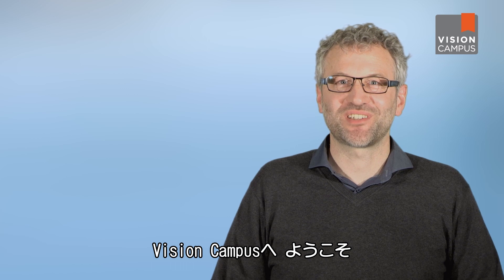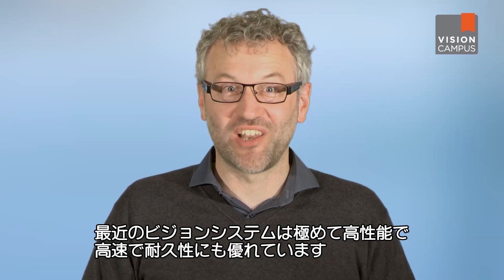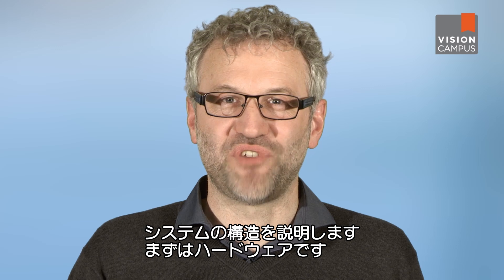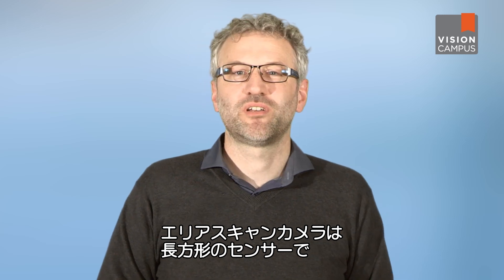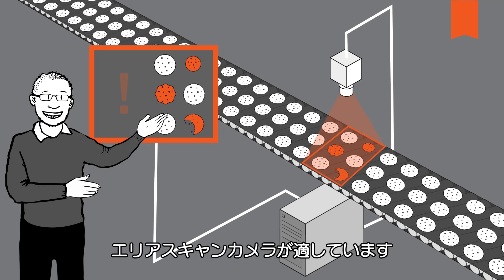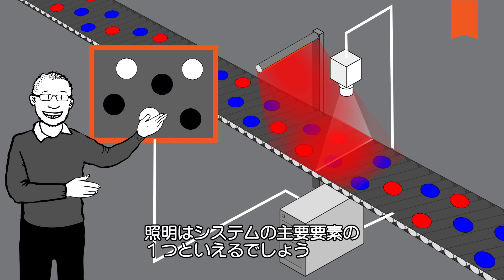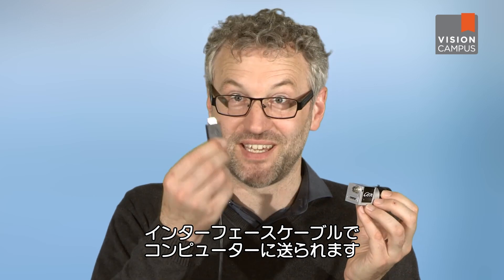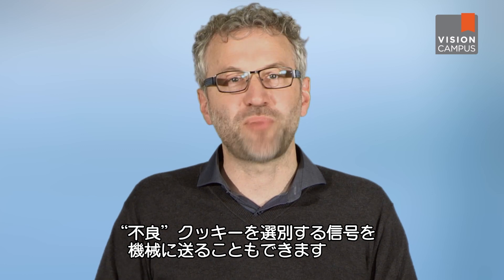ビジョンシステムとは？ – Vision Campus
How do digital industrial cameras work and how were they developed? Learn all about it in this Vision Campus video!

In this video, we will discuss the historical background, the components of a digital camera and why cameras are so important in our day to day live. Thies Moeller, already known as one of the authors of Basler’s blog, walks you through the basics of digital industrial cameras. Thies is a Technical Architect in Basler’s Research & Development Department. Therefore, he is an expert when it comes to the details of Vision Technology.

to learn more about digital industrial cameras and related vision technology topics. In our Vision Campus we would like to explain complex topics in an easy way – by text and by video. It is a knowledge base about vision technology for non-vision specialists. Are you curious about the differences between CCD and CMOS sensors? Or do you want to learn more about the fundamentals of an image processing system? You can find all of that and more on our website!